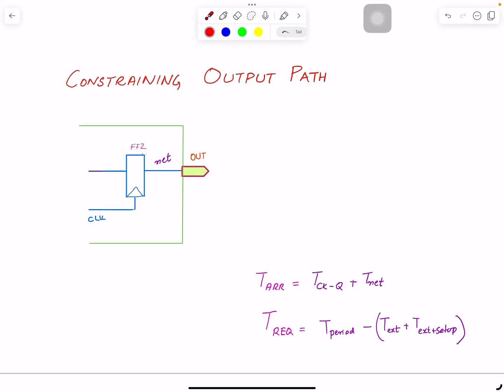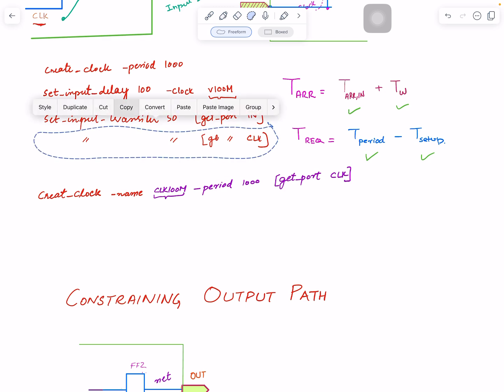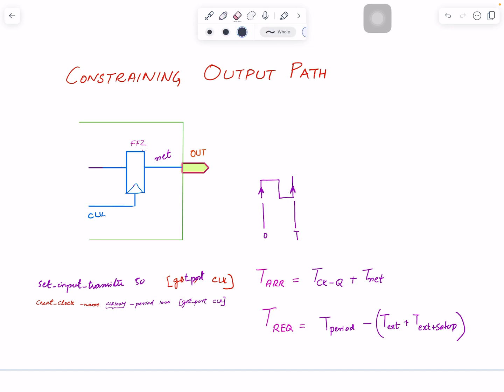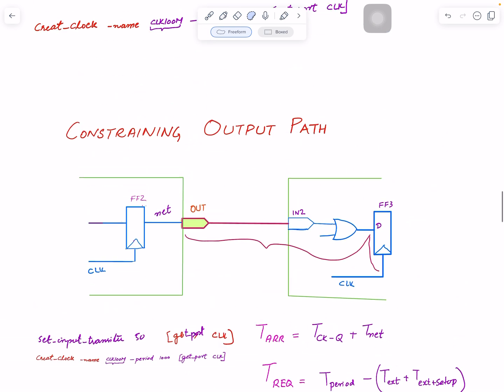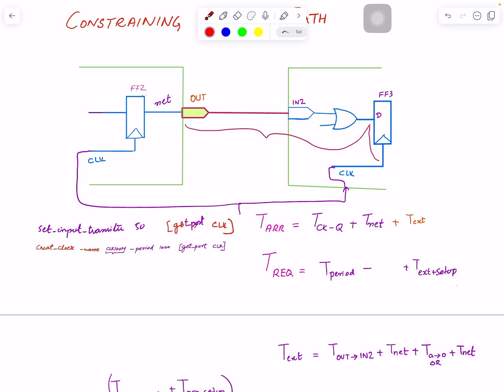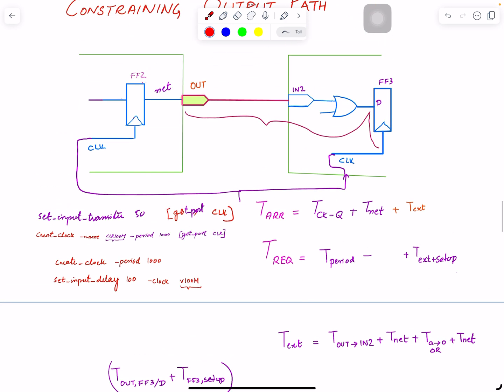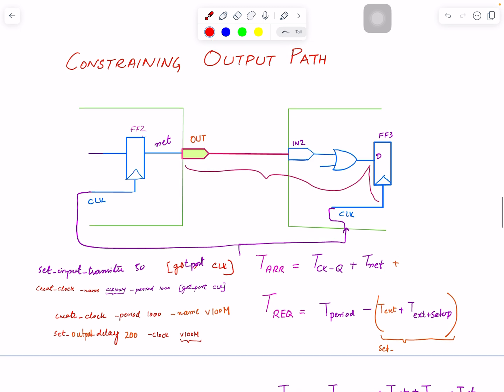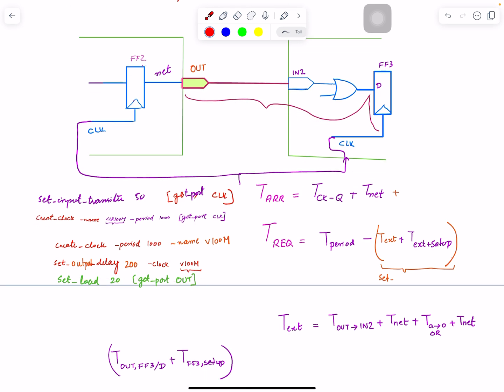PD Topic #19: Constraining an Output Path | Output Delay, Virtual Clock (Part 4/4)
In this video, Rashid explains how to constrain an output path in timing analysis. To properly constrain an output path, you’ll need to set output delay along with a virtual clock definition and apply a load at the output port. Additionally, the capture setup time needs to be appended to the output delay to ensure accurate timing.

Rashid walks through the necessary commands to fully constrain the output path, helping you build confidence in managing output timing constraints in digital IC design.